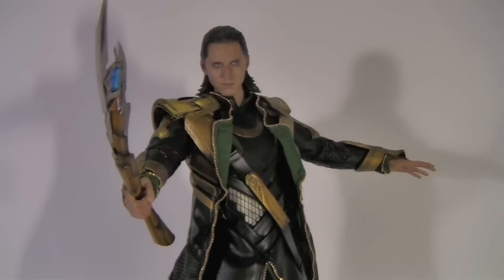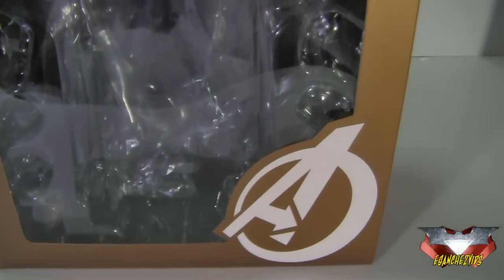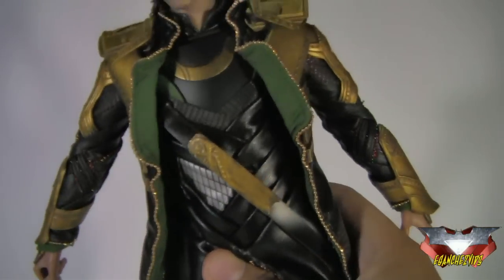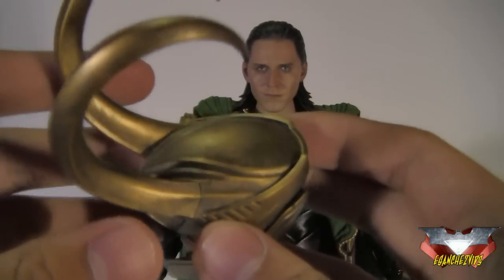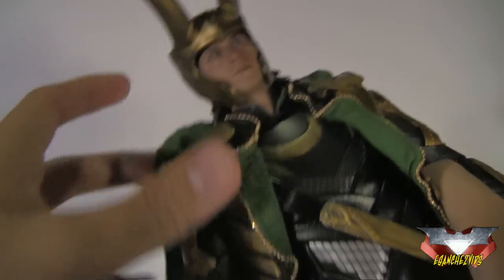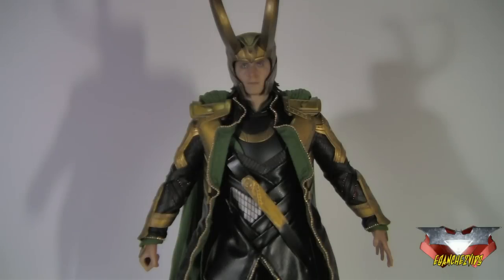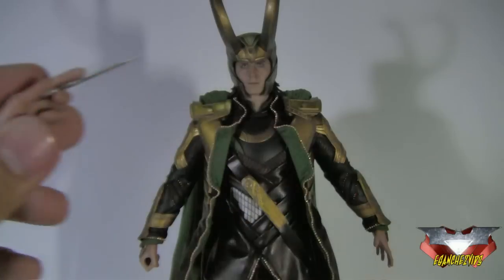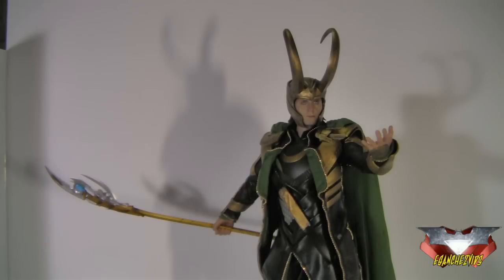"The Avengers" Hot Toys Movie Masterpiece Loki Figure Review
This is my review of the Loki figure made by Hot Toys, based on his look in the film "The Avengers".

Music from:
The Avengers OST by Alan Silvestri